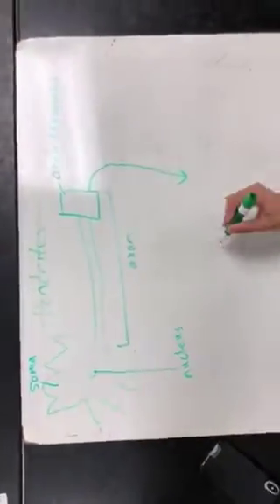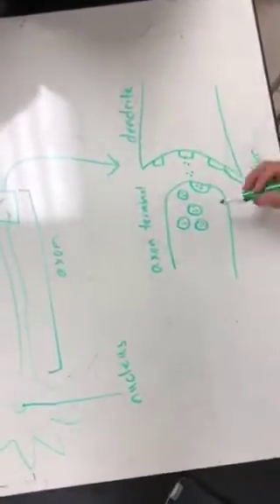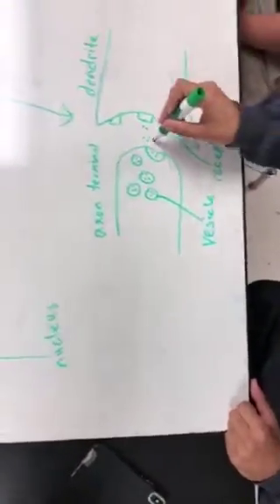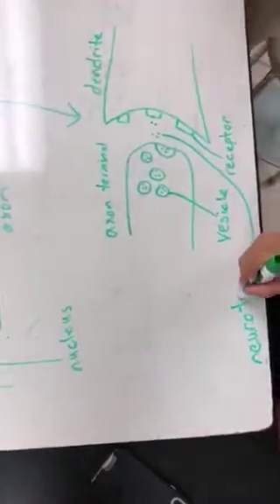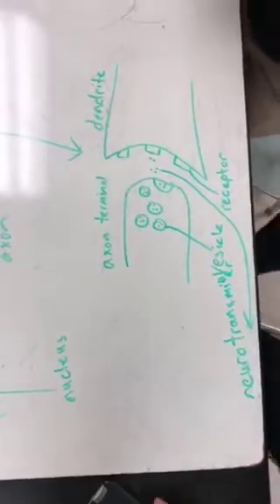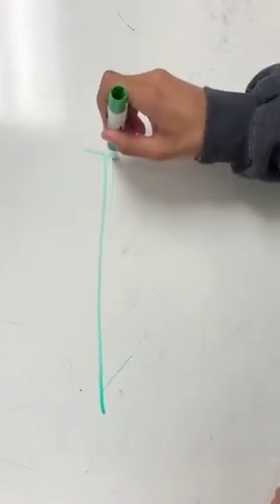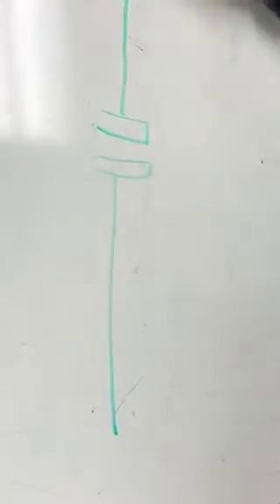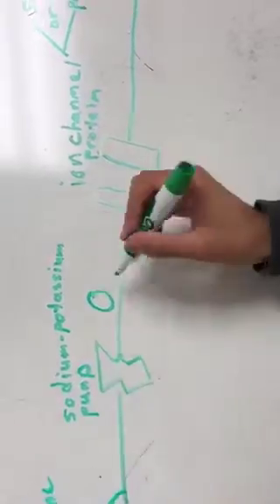Neuron Project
This is the Bros Neuron Animation